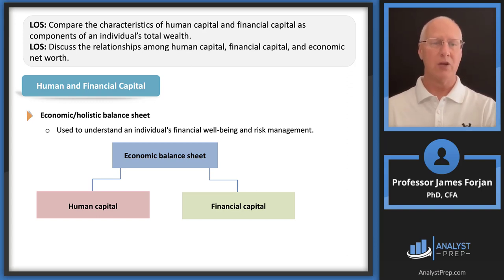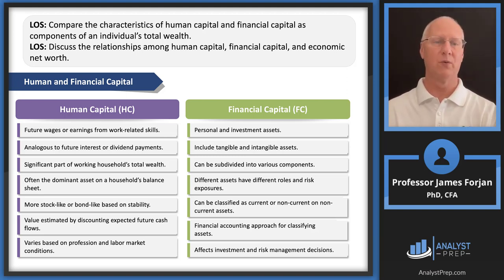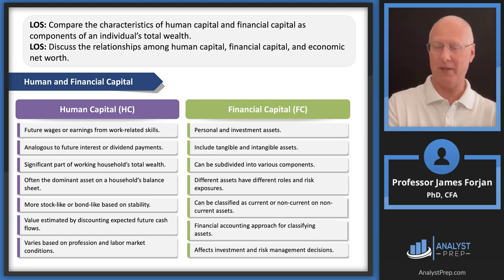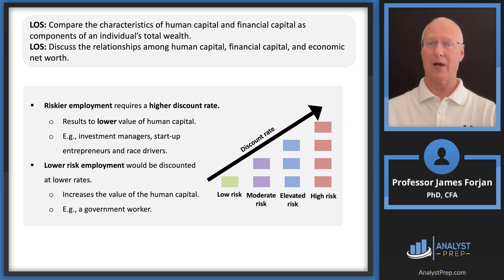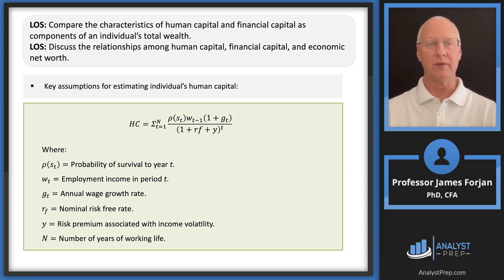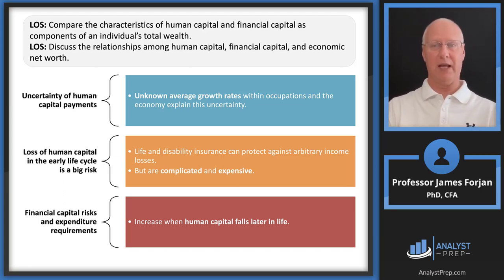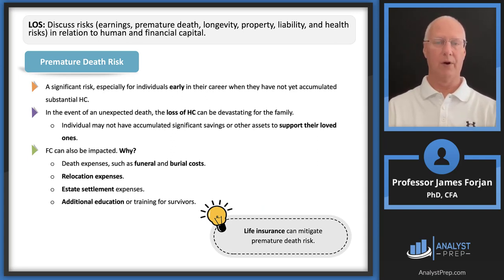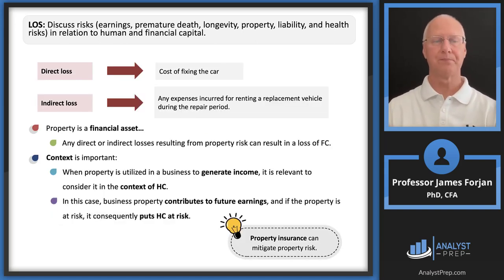Risk Management for Individuals – Part I (2024 Level III CFA® Program – Reading 22)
Topic 7 – Private Wealth Management
Reading 22 – Risk Management for Individuals – Part I
 - LOS: Compare the characteristics of human capital and financial capital as components of an individual’s total wealth.
 - LOS: Discuss the relationships among human capital, financial capital, and economic net worth.
 - LOS: Discuss the financial stages of life for an individual.
 - LOS: Describe an economic (holistic) balance sheet.
 - LOS: Discuss risks (earnings, premature death, longevity, property, liability, and health risks) in relation to human and financial capital.